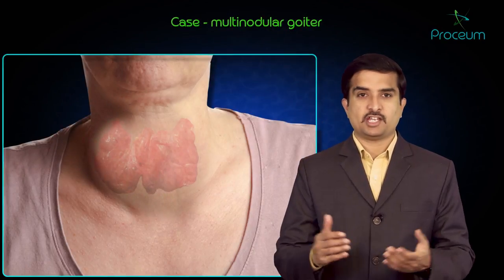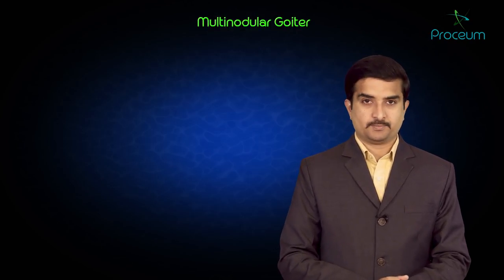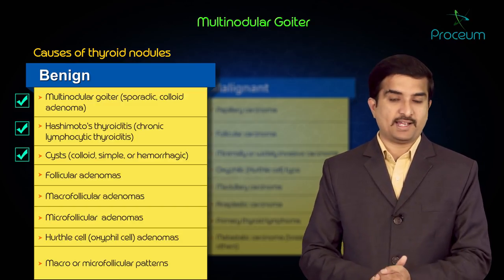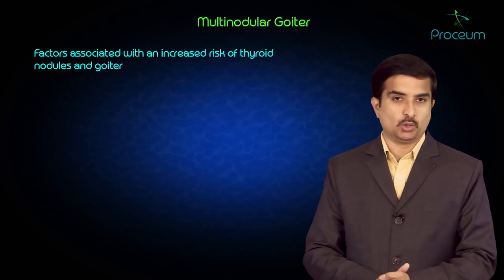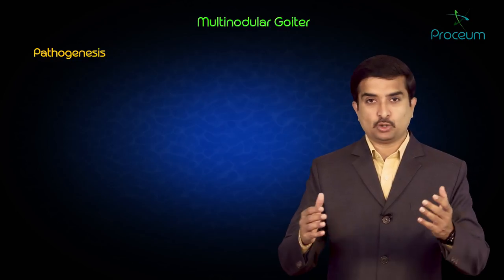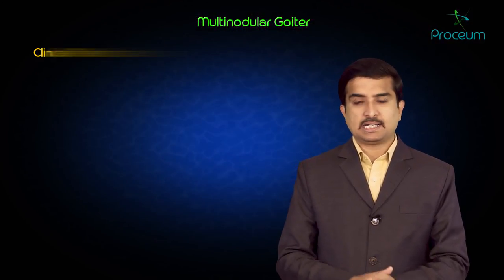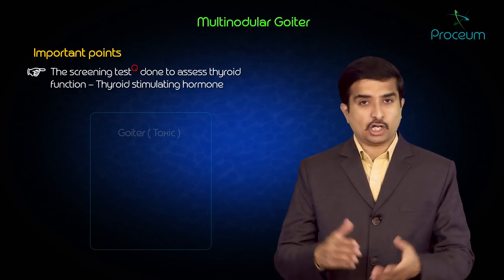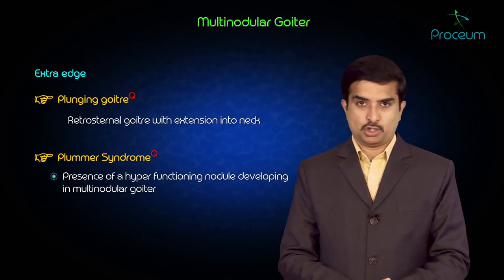Multinodular goitre - Usmle step 1 pathology lecture and case presentation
Multinodular goitre
Multinodular goitre (MNG) is defined as an enlarged thyroid gland (i.e. goitre) due to multiple nodules which may have normal, decreased or increased (toxic nodule) function. It is a slightly unhelpful term as some multinodular thyroids are not enlarged, resulting in the unwieldy term "multinodular non-enlarged thyroid".

Clinical presentation
MNG is seen more commonly in females (M:F=1:3) in the 35-50 years age range, who present with nodular enlargement in the midline of the neck. Patients are usually euthyroid, but the nodules may also be hypo- or hyperfunctioning, resulting in systemic symptoms from hypothyroidism or hyperthyroidism.

Treatment and prognosis
Treatment of multinodular goitre may be pursued if the thyroid is hyperfunctioning, or if the goitre is causing local mass effect. There is no standard treatment and choice of treatment depends on local practice patterns, the activity of the goitre, and the results of FNA of any suspicious nodules.

surgery: partial or complete resection
radioiodine: occasionally used
dose  =  (thyroid weight x planned radioiodine delivery to thyroid) / radioiodine uptake
hypothyroidism may occur as an adverse event
Conservative management is also an option as some goitres decrease their rate of growth or may even decrease in size